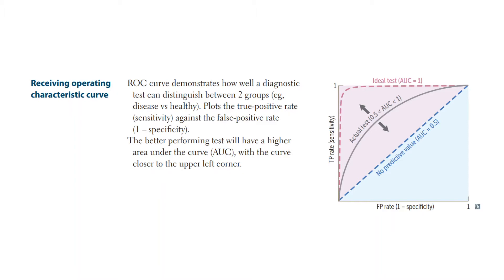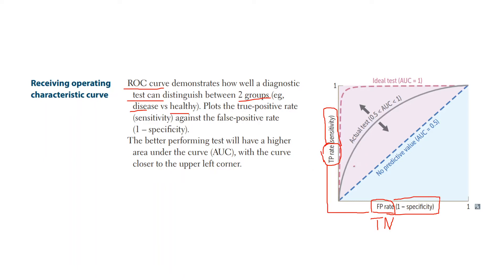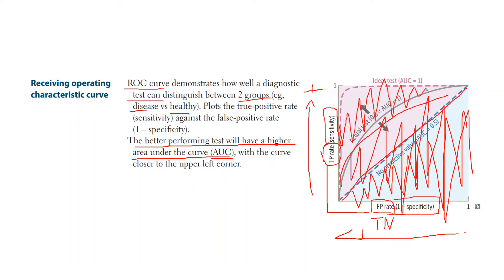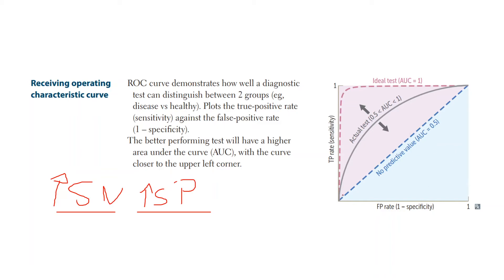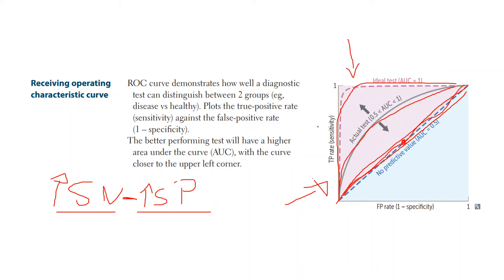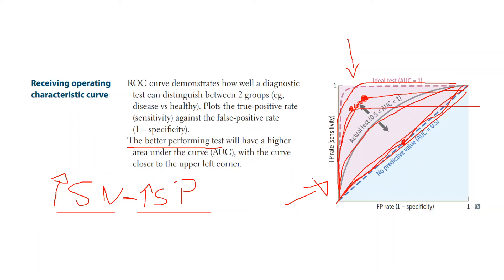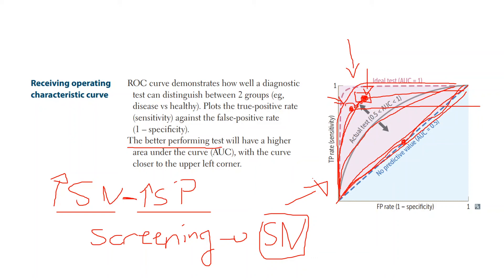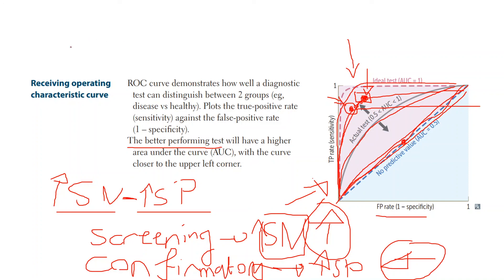Biostatistics: ROC Curve | USMLE Step 1 Crash Course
Figures and Curves are common in biostats, and the ROC curve is quite a challenging one. Hopefully with this short video, you'll be able to understand it a lot better!

📝 Content:
00:00 ROC Curve

📝 Notes/Errata:
1) None; please comment if you found an inconsistency and I'll be sure to add it here along with the time stamp!

I'm Khaled, a final-year medical student, and I make videos on quite a few different topics within the scope of medicine such as reacting and breaking down medical shows, studying for exams, discussing important health issues, etc... I hope that my videos help you in any way, shape, or form and that you enjoy them regardless of your background.

Medicine is quite the challenging topic, but I don't see why we can't enjoy it together!